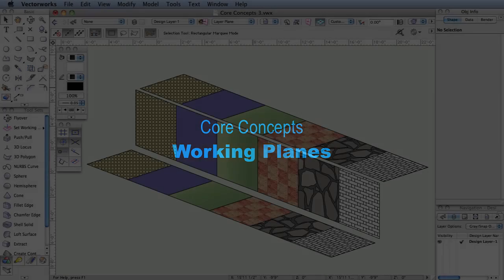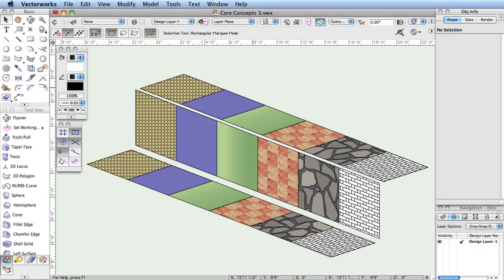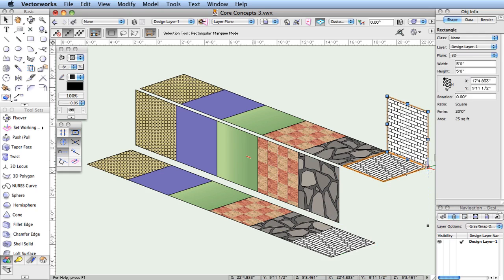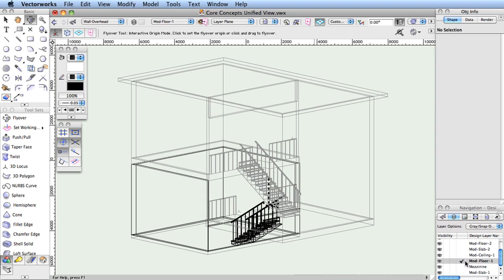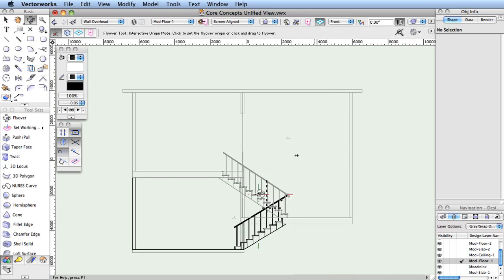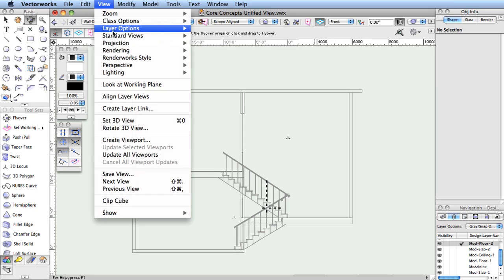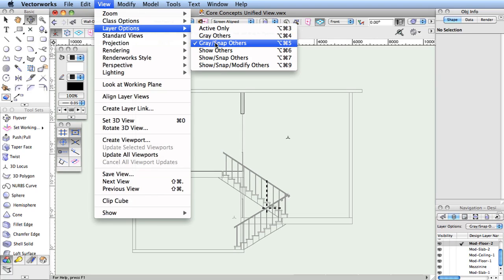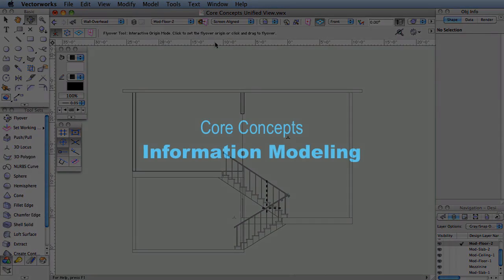Vectorworks 2015: 3D Conventions